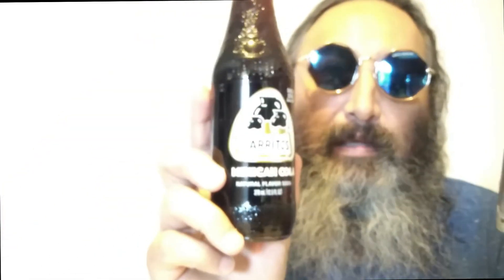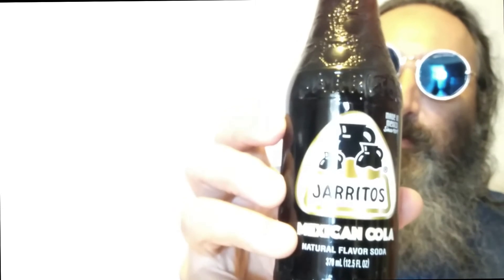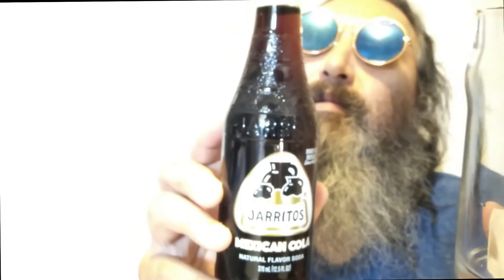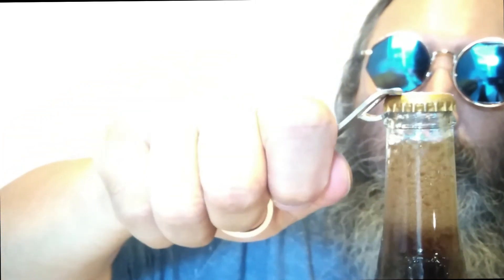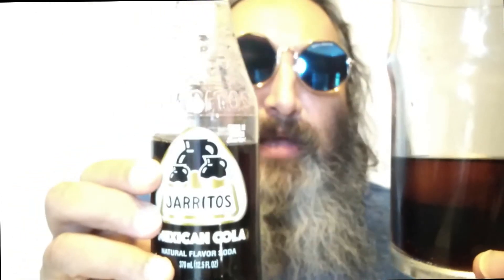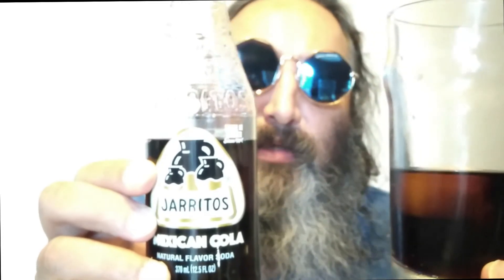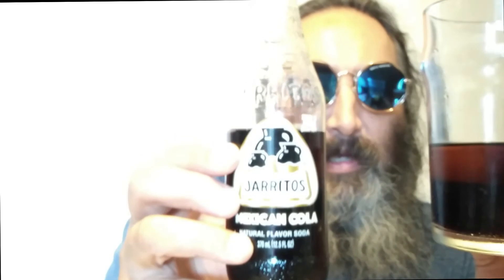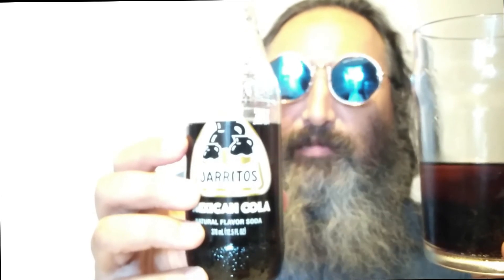Jarritos Mexican Cola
Today we taste test Jarritos Mexican Cola. This product has been around for over 70 years so must be good. With 15 flavours in the range there is a good choice for everyone. Fancy looking bottle, great taste.